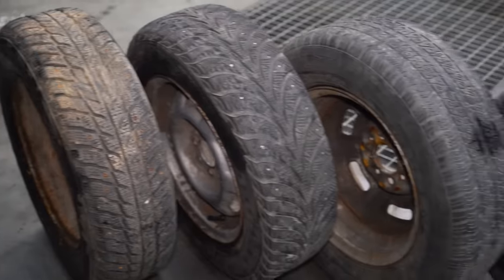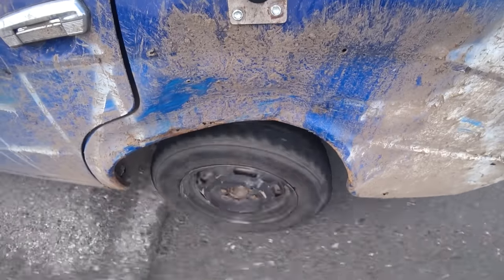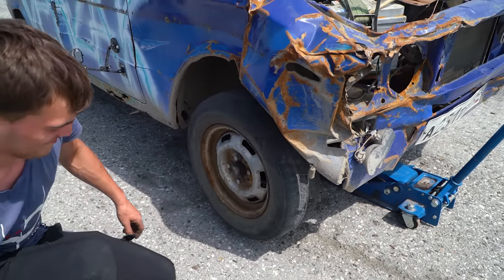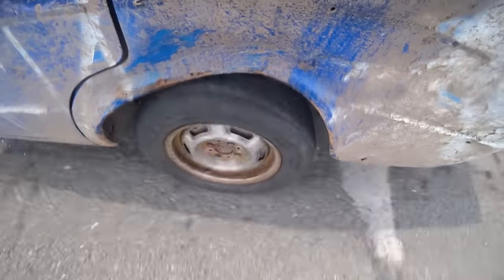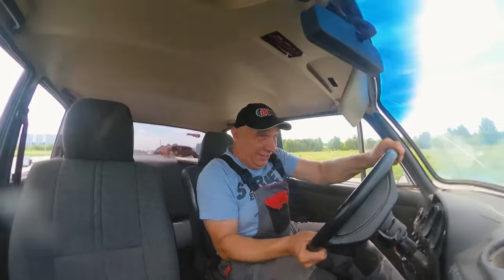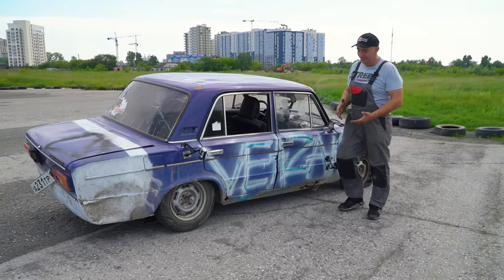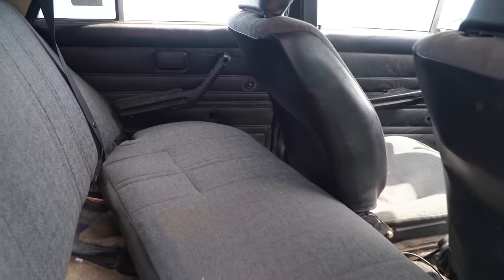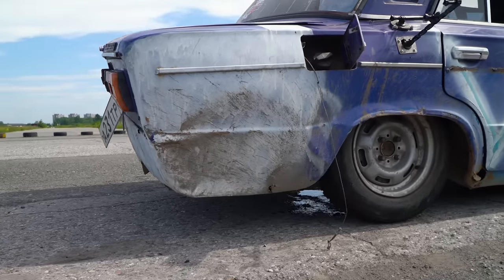50 kilograms worth of weights at all 4 wheels - what will happen?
In this video we revisit one of our most fun experiments ever, but this time we take it to a new extreme.